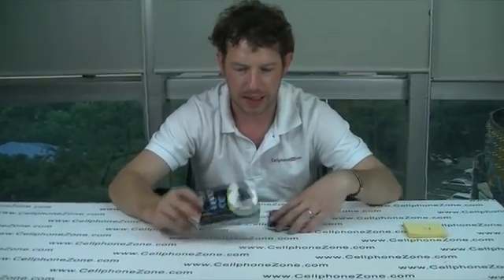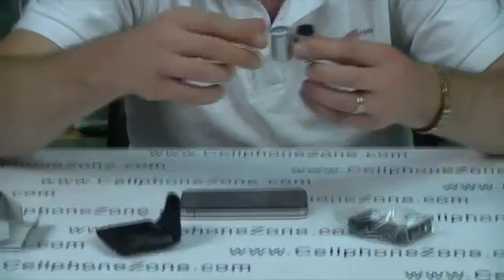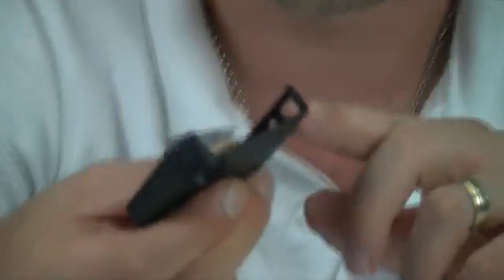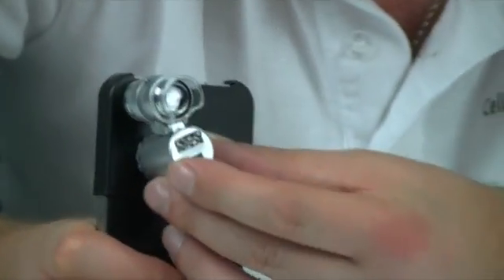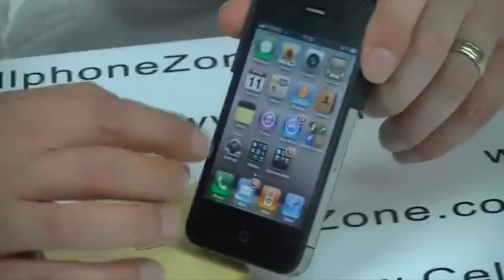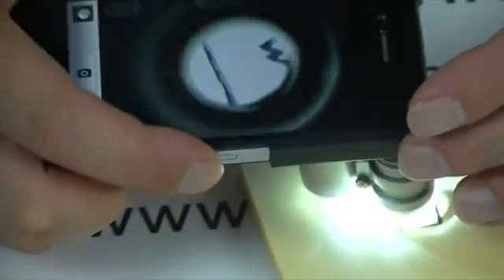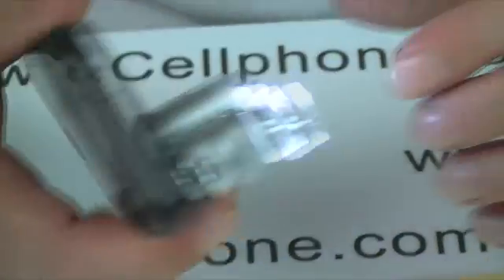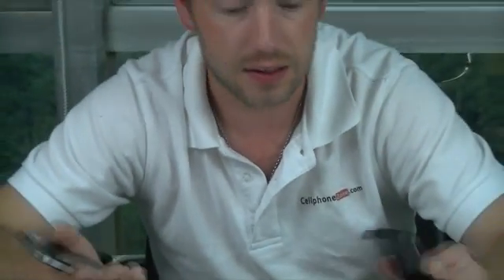The Mini Microscope For iPhone 4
iPhone 4 has become a necessary thing in our daily life. The iPhone 4 is a great device to make shots if you are a beginner level photographer. But if you don't get a feeling of proper pictures then don't worry, there is a chance to make the feature much more advanced. To do so you just need a device, The Mini Microscope for iPhone 4.
The Mini Microscope for iPhone 4 does more than simply show what is invisible to the naked eye, and gives you access to the micro universe and its inhabitants. What's more, the device comes in with a 60X magnification , two LEDs and one UV light.